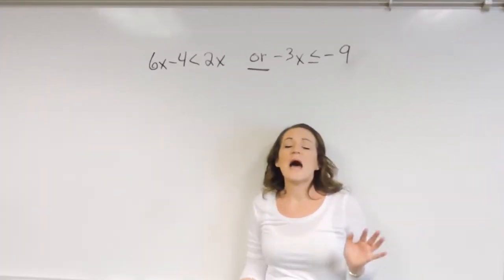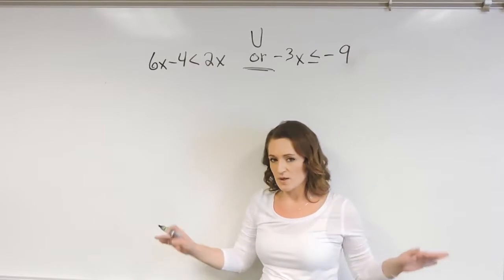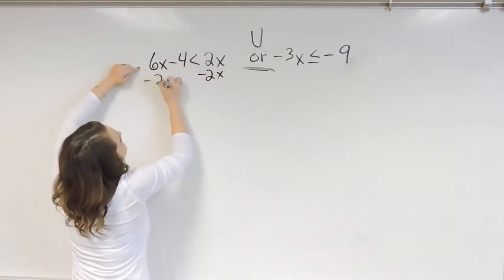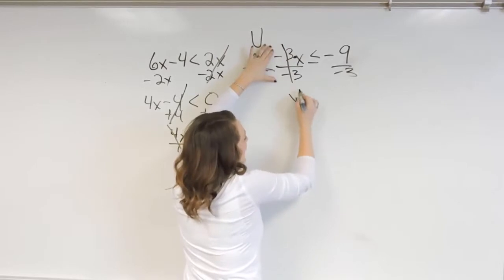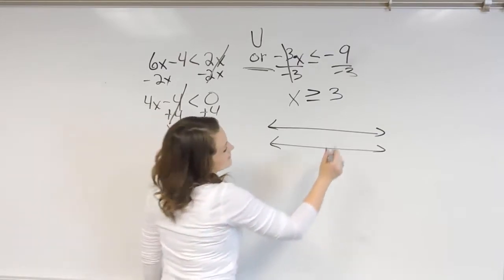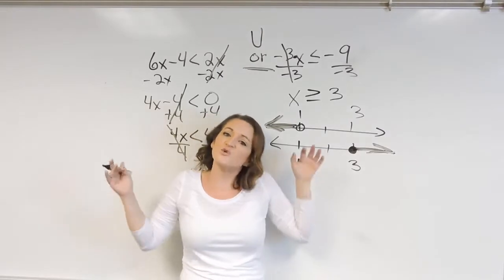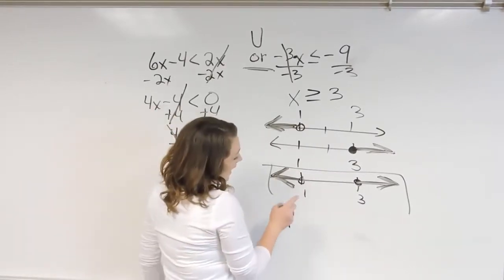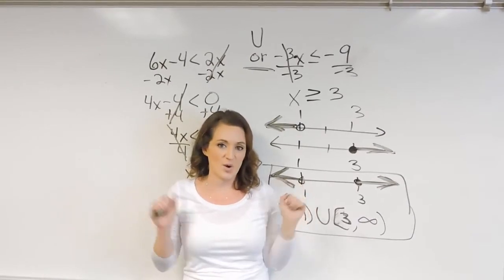How to Find the Union When Given Inequalities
This video covers one example on how to find the union when given two inequalities.